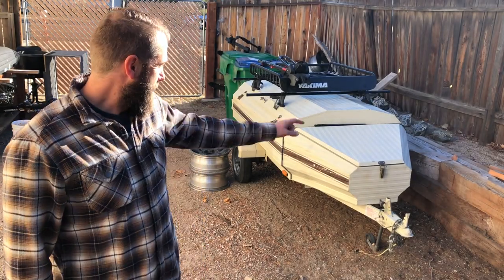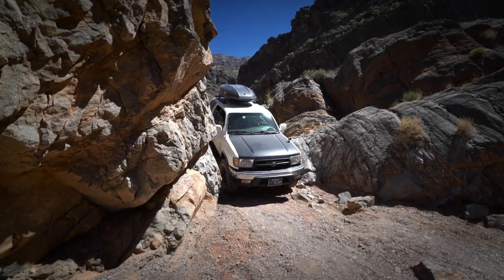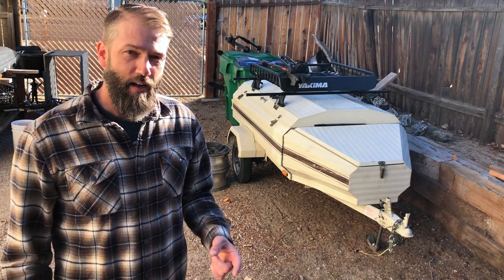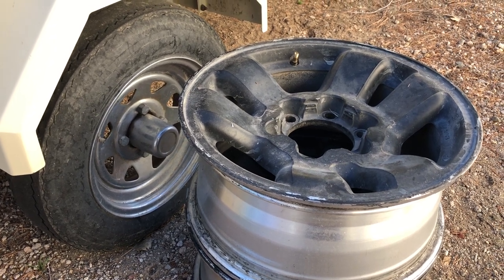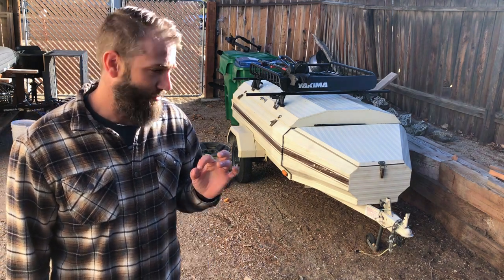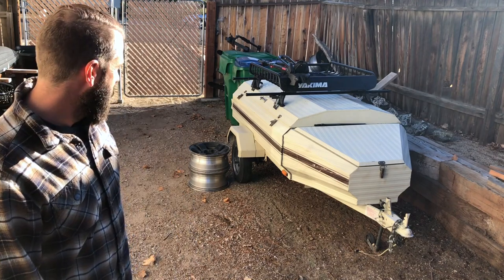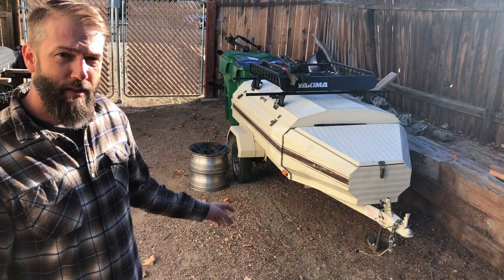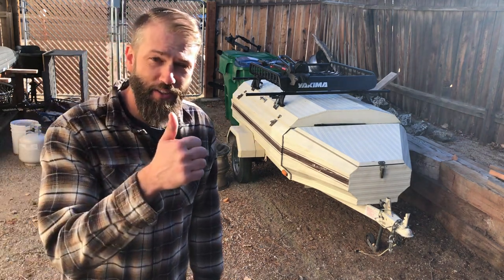Custom DIY Off Road Trailer Build Part 1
I am converting this vintage Aerotow trailer to run wheels and tires from a 3rd Gen Toyota 4runner to become an awesome light weight overlanding adventure trailer.

This trailer has the same wheels and tire size as our 3rd Gen Toyota 4runner so it handles the rough roads really well.

We take this trailer family camping anywhere the 4Runner can go.